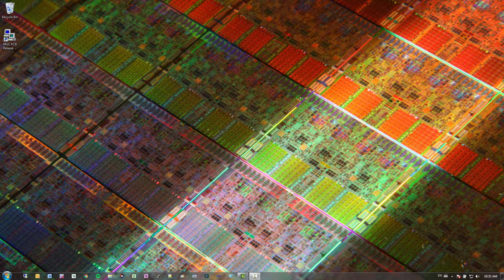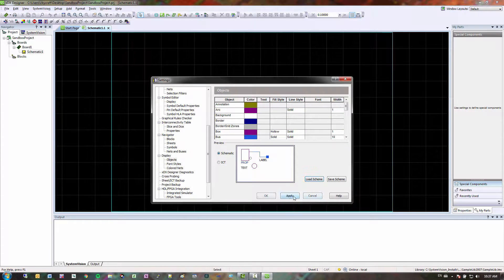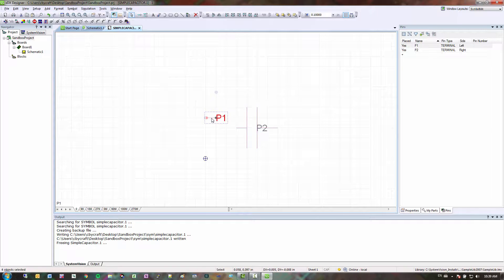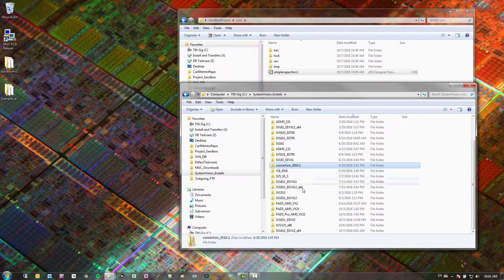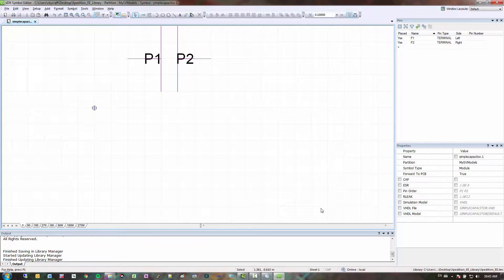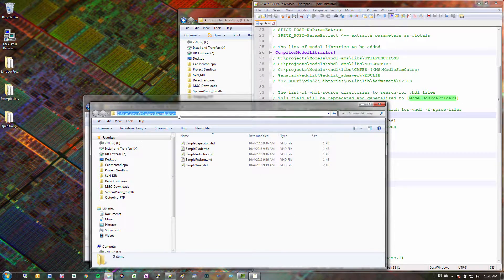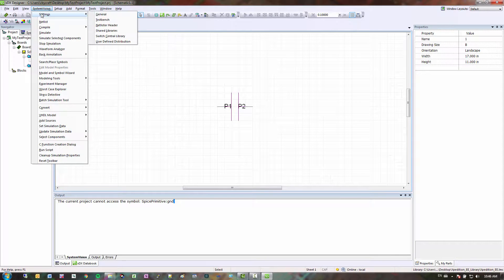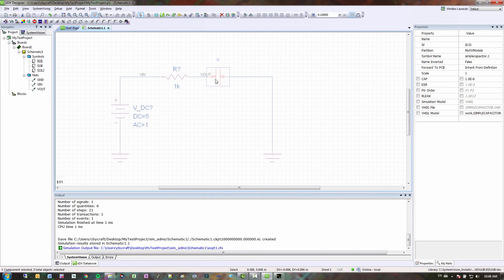How to Add and Manage SystemVision Symbols and Models in an Xpedition Central Library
Let's talk about how you add and manage symbols and models in an Xpedition Central Library with SystemVision